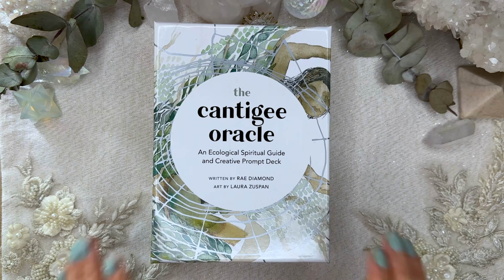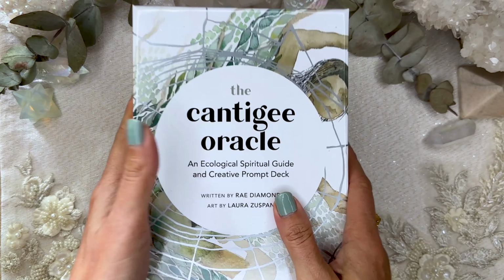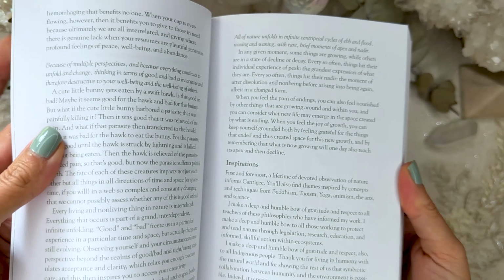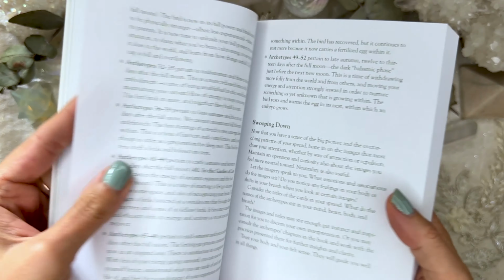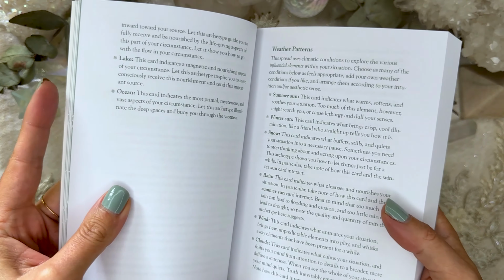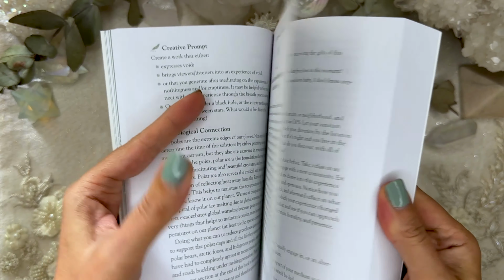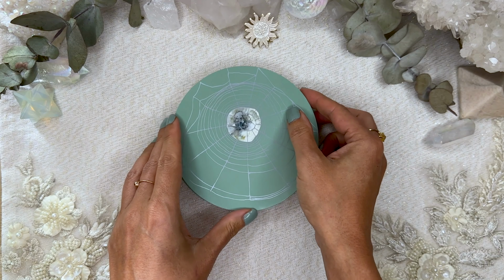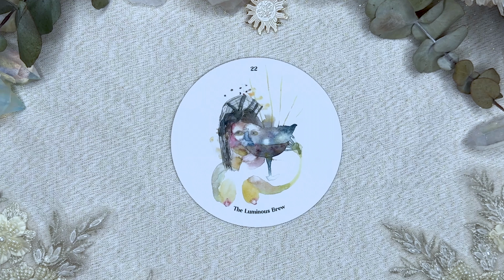The Cantigee Oracle by Rae Diamond Walkthrough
A quick look through The Cantigee Oracle by Rae Diamond - includes one in depth guidebook card reading.